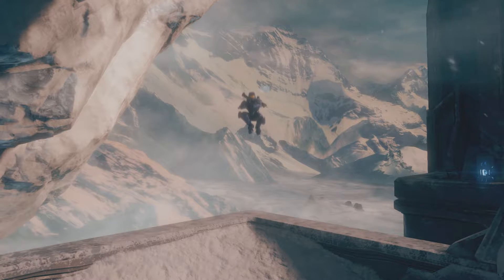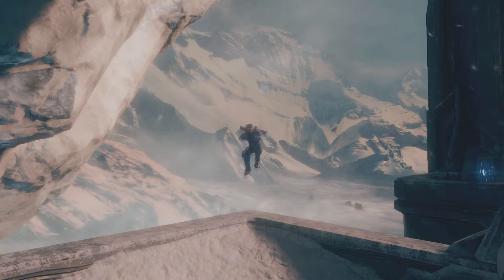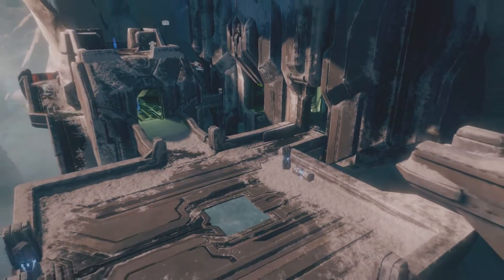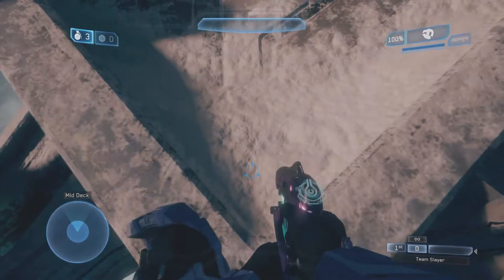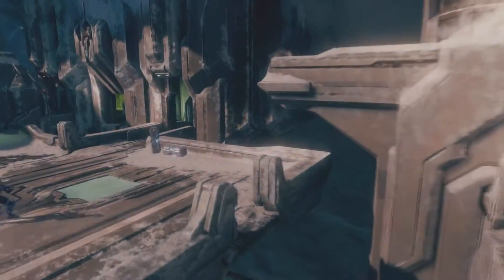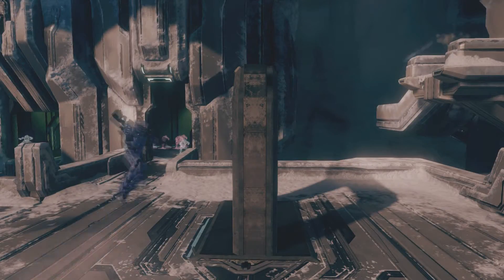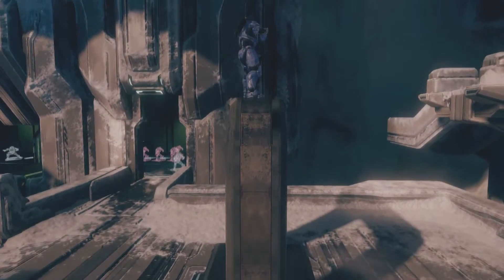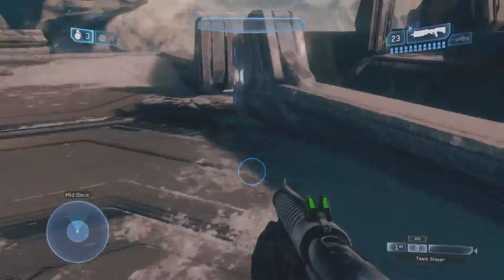BEST SPRING JUMP TUTORIAL! |(All Halo Games!) | EASY COMMENTATED TUTORIAL | (HOW TO)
FREE CODE OF THE DAY! - Fifa 16 - '15 FUT GOLD PACKS' - Xbox One (NZ ONLY) - 2FY42-PQGC9-MHKFX-MK337-PPF7Z

Hiya guys! MOAR gaming tips?! That's absurd!! Hope you enjoy :D

Cheers, like, sub, bye :P